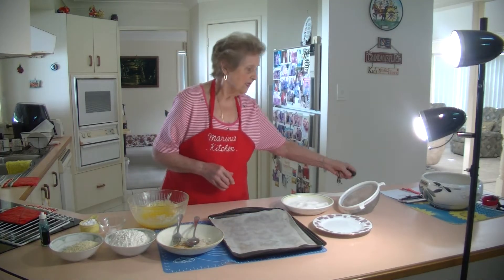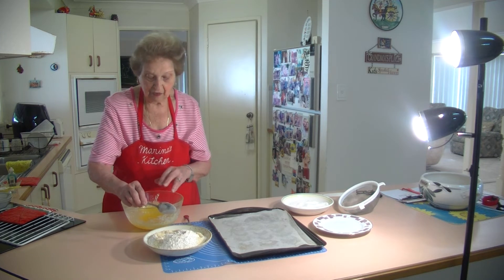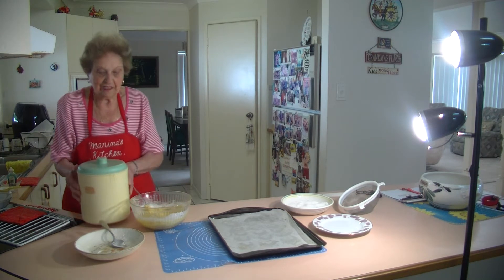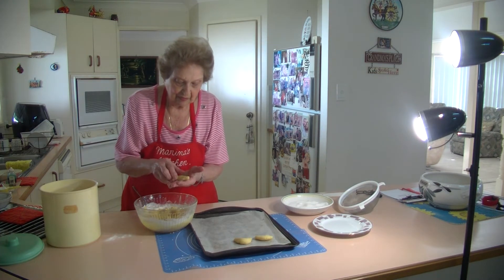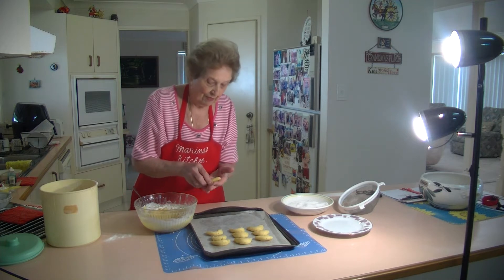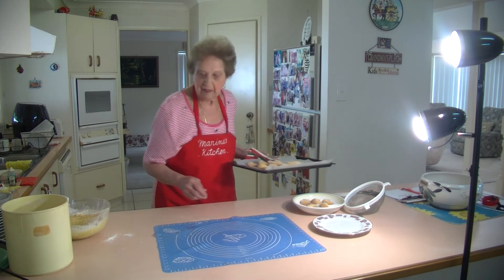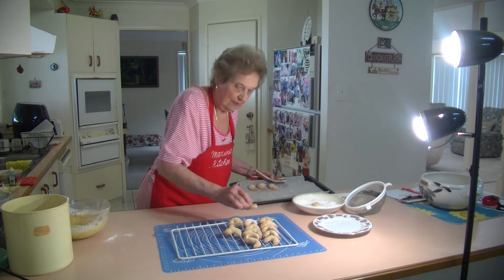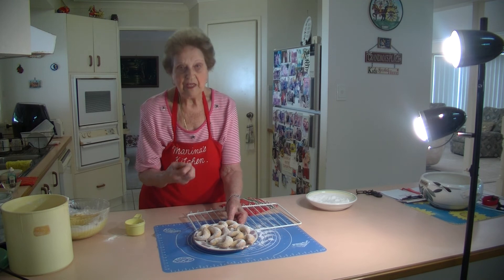MARINA'S KITCHEN ---ALMOND CRESENTS --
240 g soft butter --1/2 cup icing sugar --1 1/2 cups SR flour ---3/4 almond meal --1/2 teaspoon salt --vanilla Still warm dip in caster-sugar --sprinkle with icing sugar 180 deg 12 to 15 mins